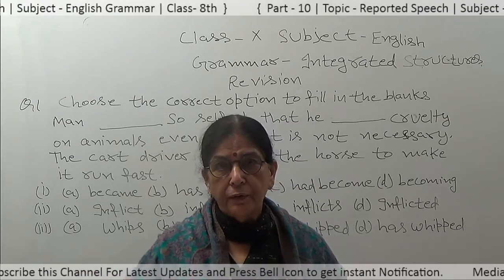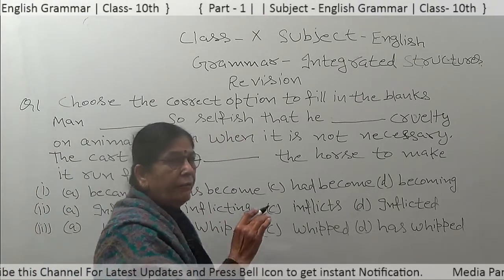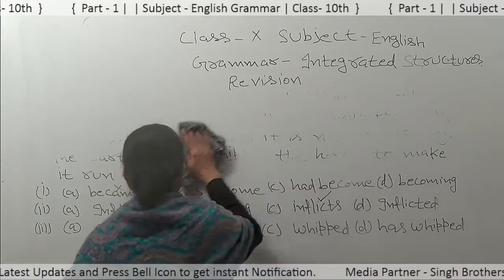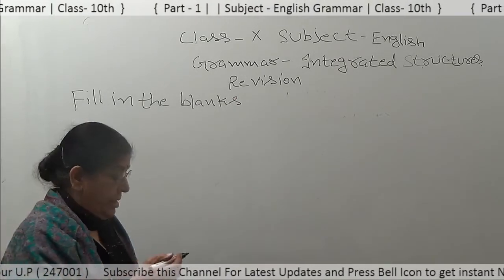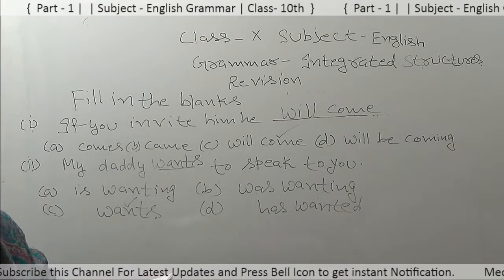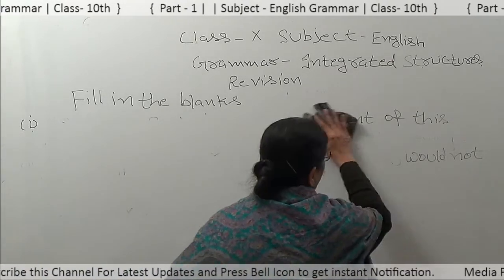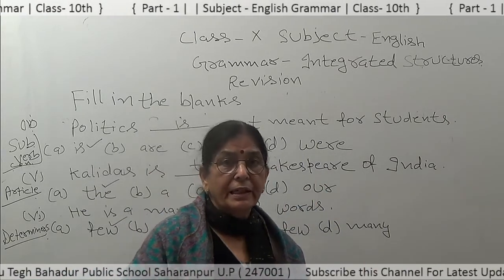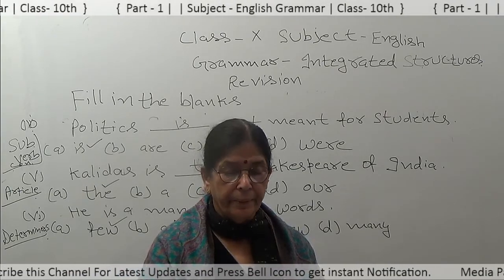Part - 1 Subject - English Grammar Class - 10th